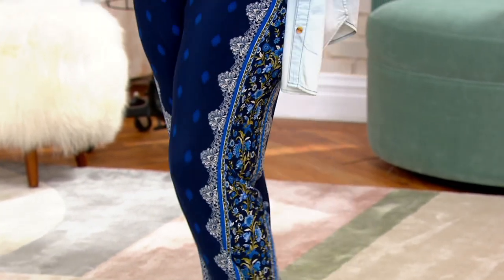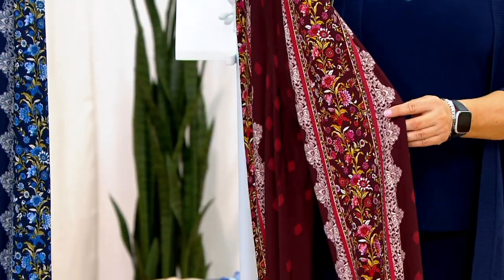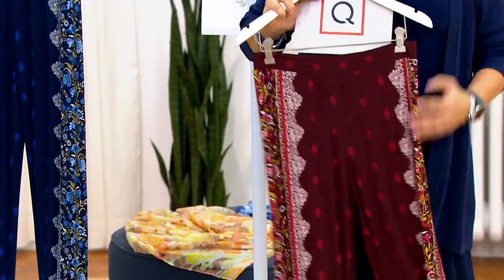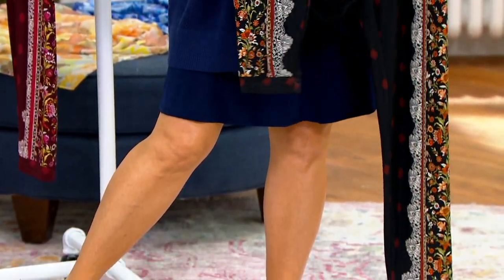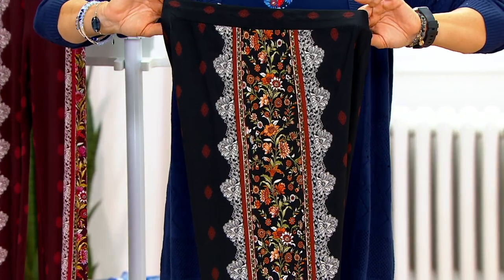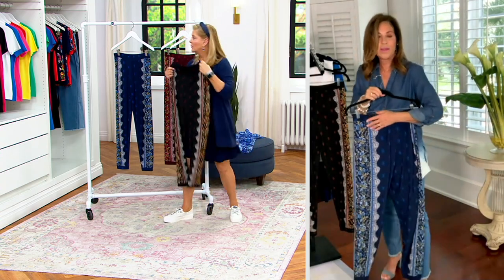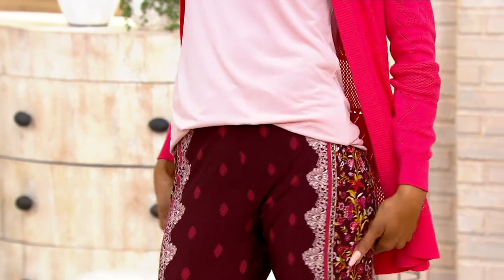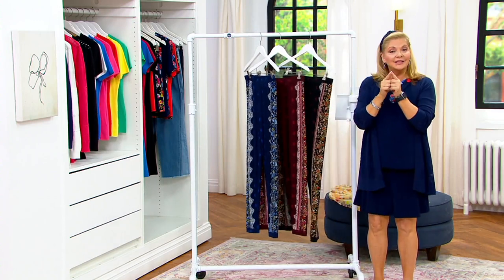Susan Graver Printed Liquid Knit Pull-On Joggers on QVC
Susan Graver Printed Liquid Knit Pull-On Joggers

null